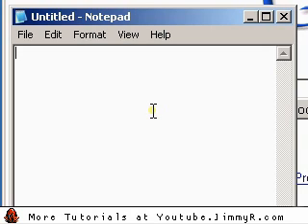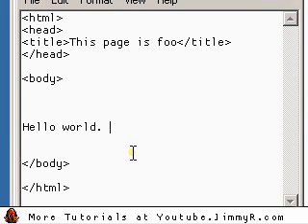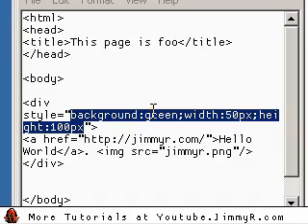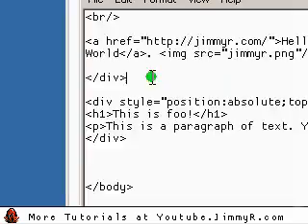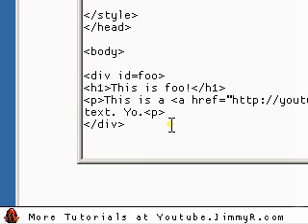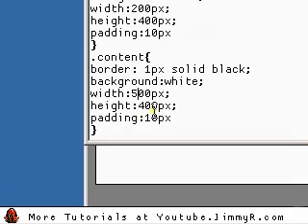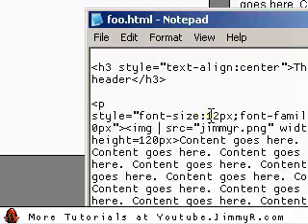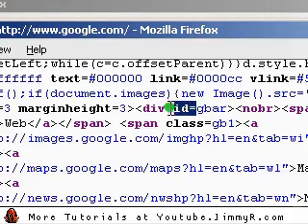Begginers HTML and CSS guide (complete)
Some say this step by step video beats the "learn html/css in 30 minutes" ebook